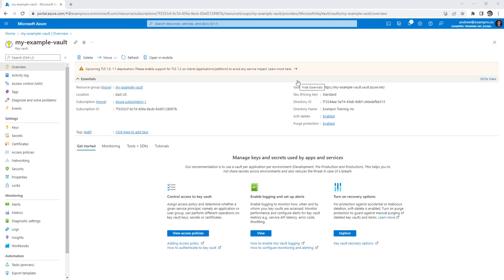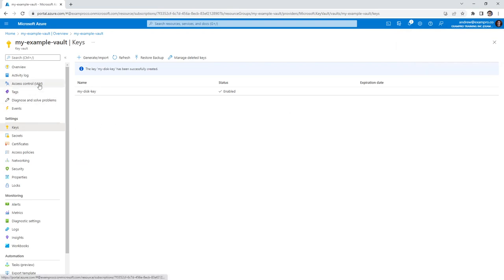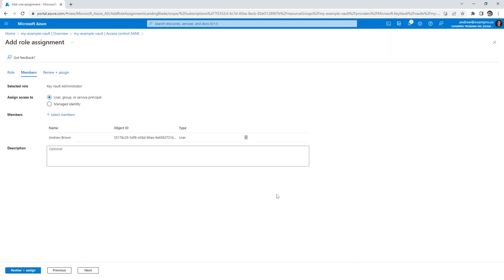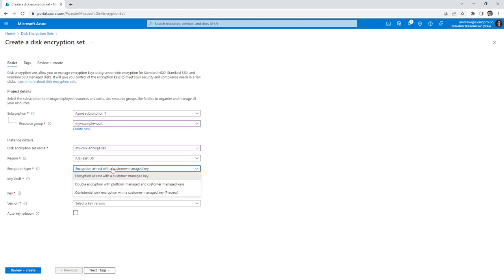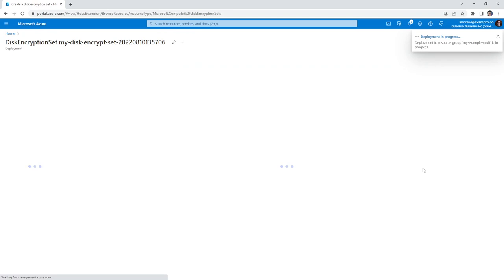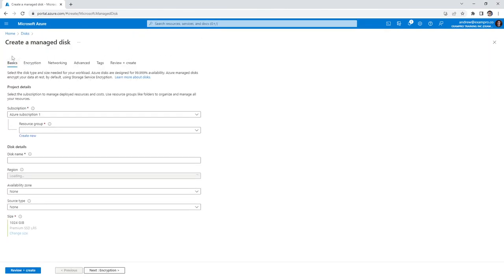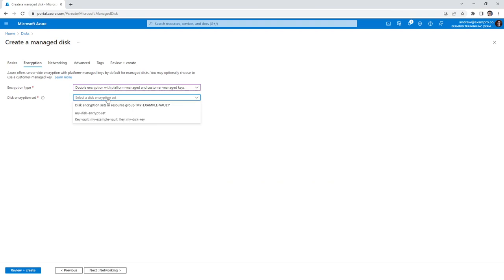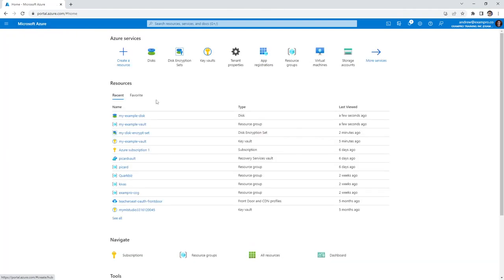AZ 204 — Azure Key Vault — Keys